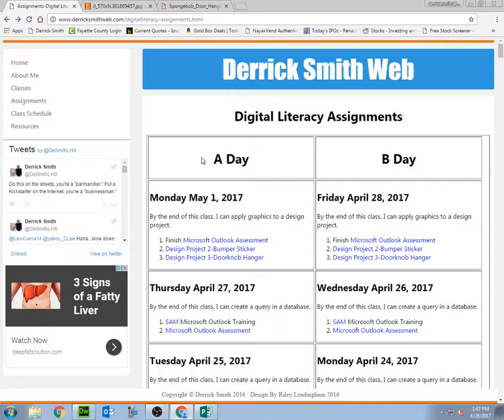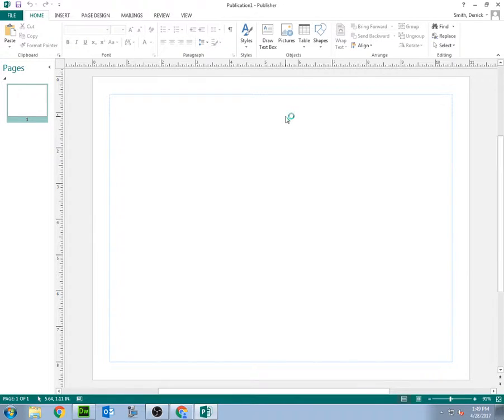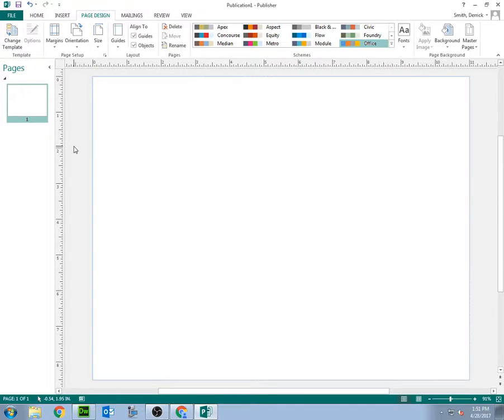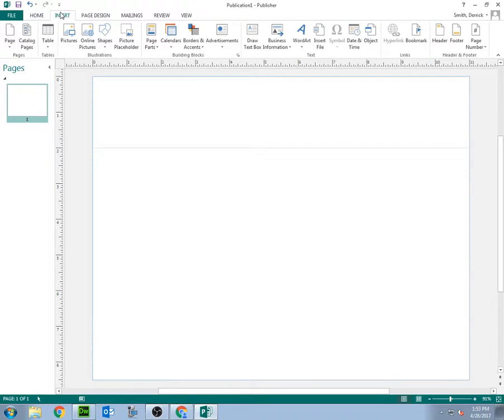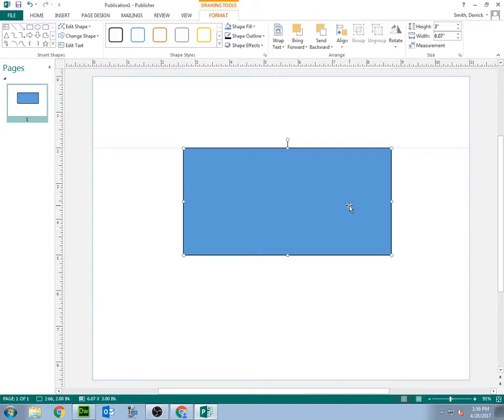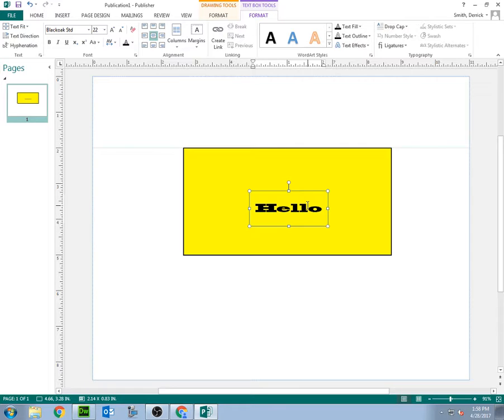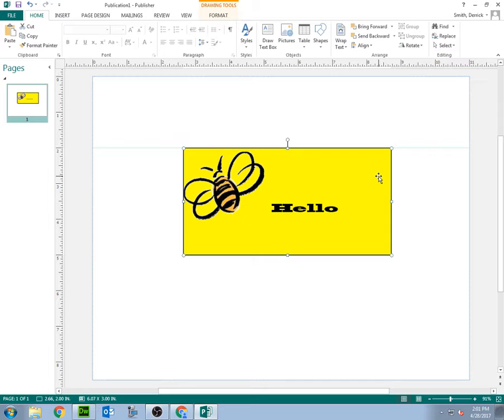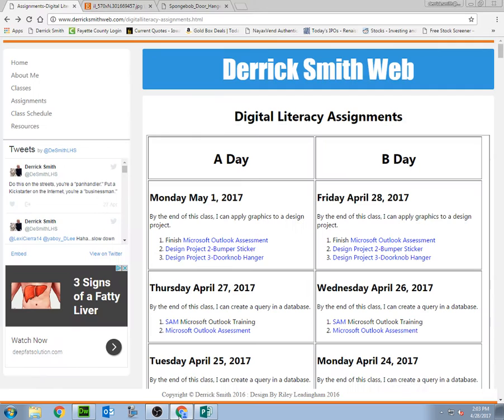Publisher Introduction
Microsoft Publisher Introduction